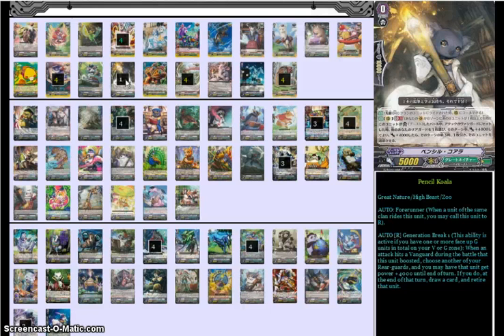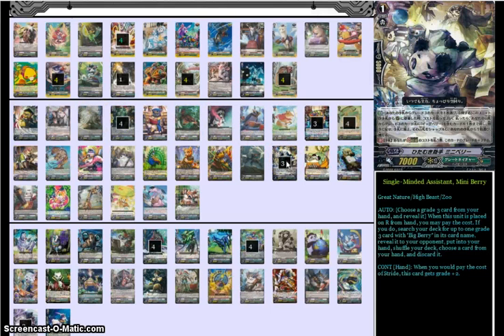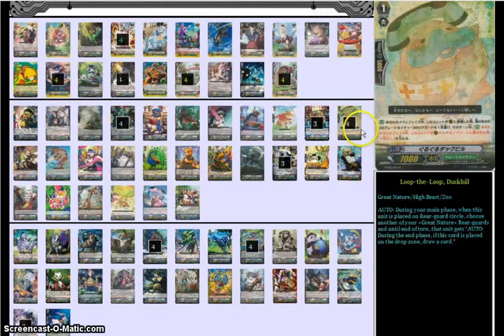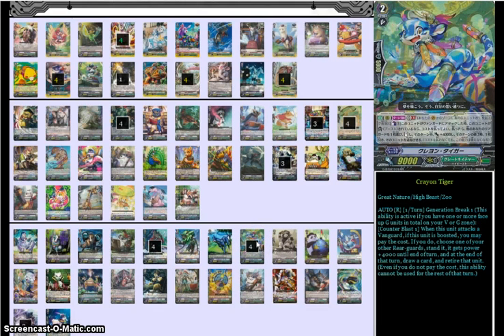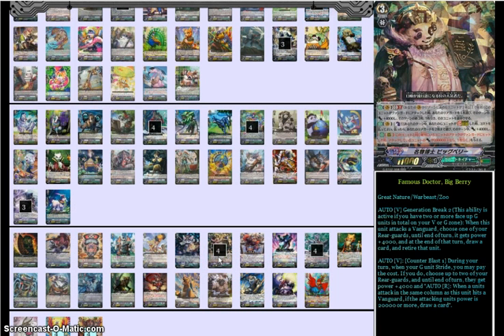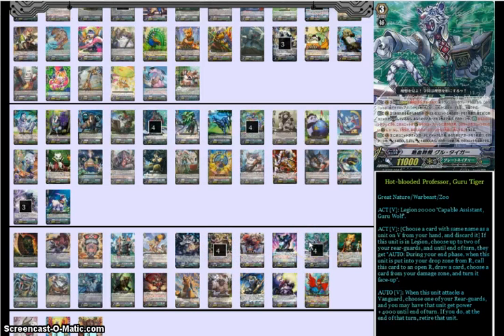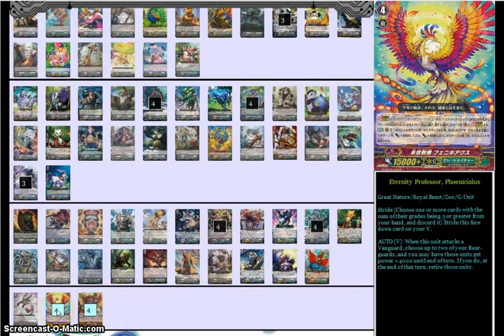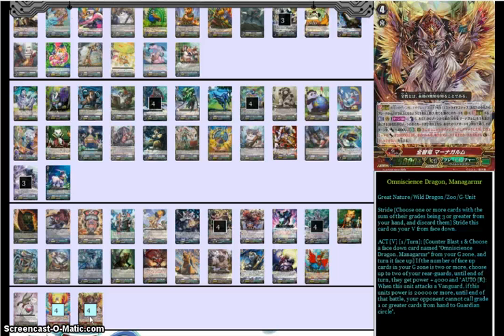Omniscience Dragon Managarmr (Great Nature) Stride Deck Profile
Hey guys it's Twice here with a deck profile for the new Great Nature support from Soaring Ascent of Gale and Blossom. Huge thanks again to Vanguard Heroes for their deck list. Have a Great Day and Keep Cardfighting!